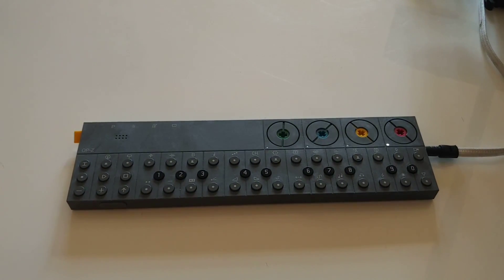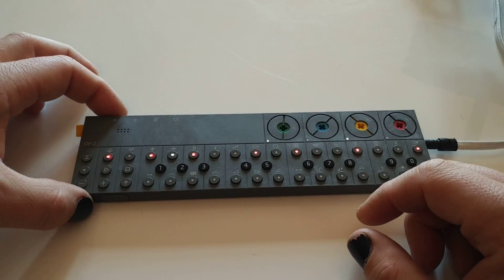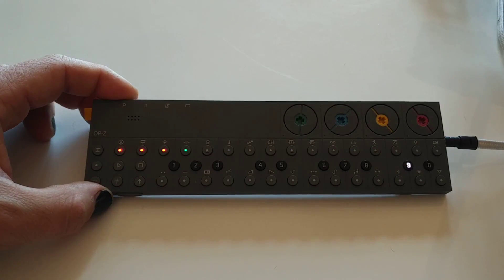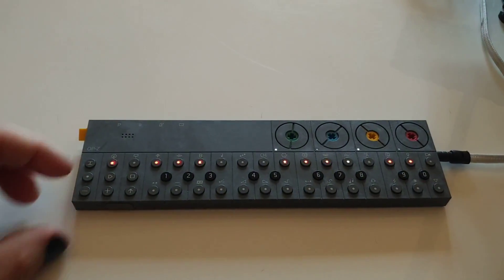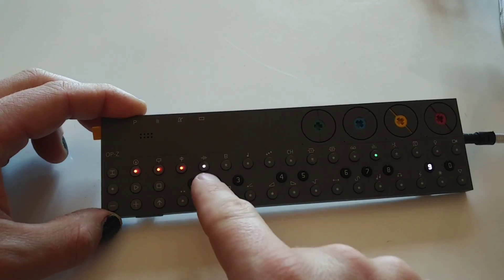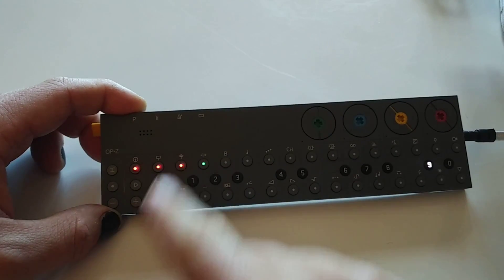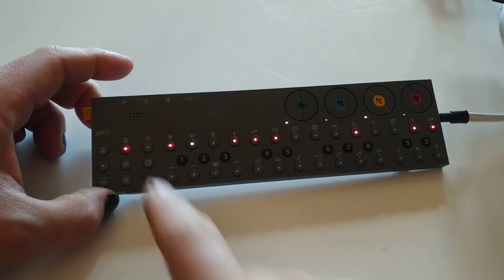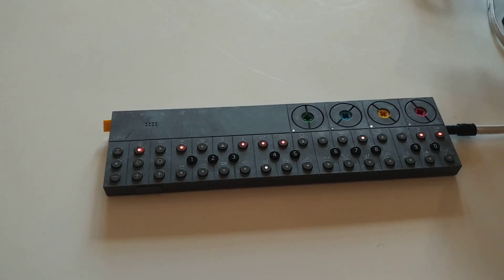OP-Z Tutorial How To Copy and Paste A Track From One Pattern to Another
Hey guys, Here's a quick video on how to copy and paste tracks on the OP-Z. Sorry my camera is going in and out of focus. I Hope the video is helpful